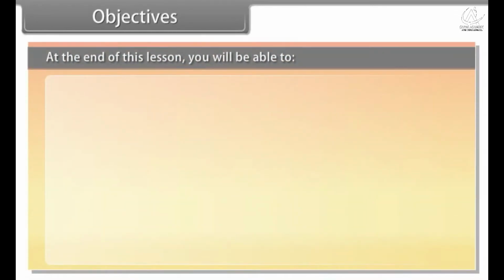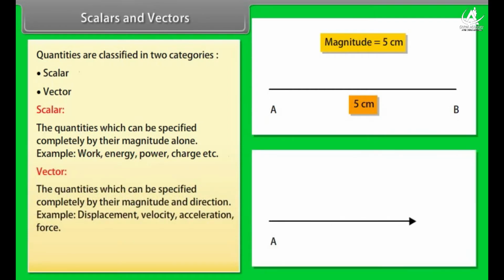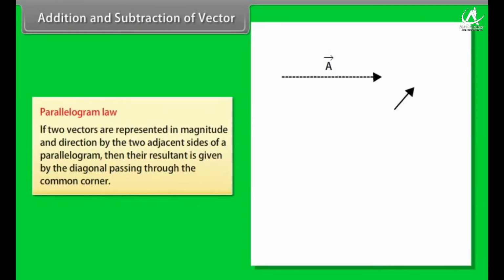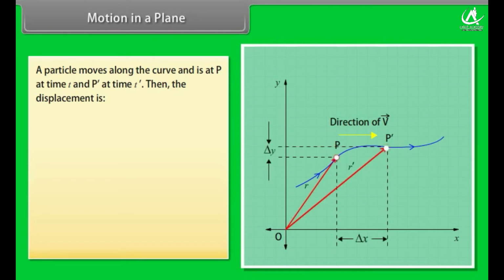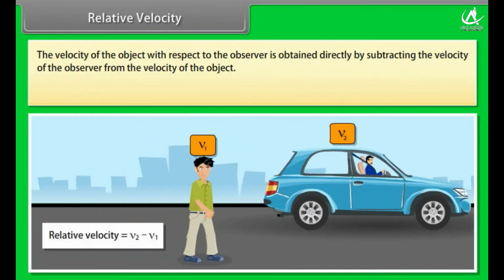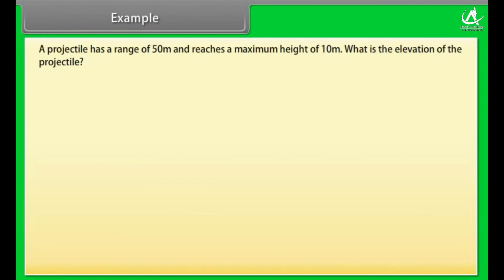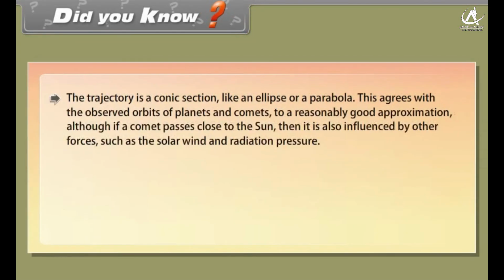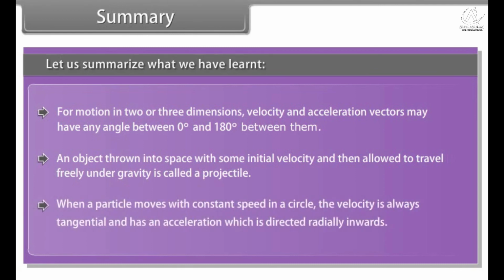Motion in a plane, Class-11th, Subject-Physics, In English